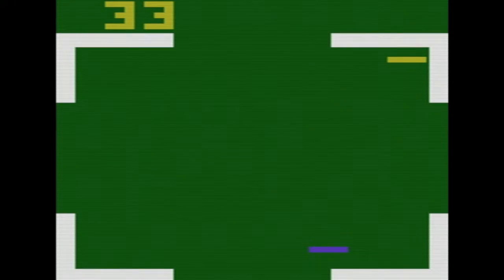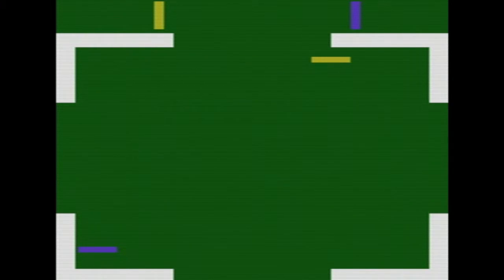Video Olympics Atari 2600 - Retro Olympics 2016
Connect and chat with me!

Xbox Live, Steam, PSN: Downphoenix
Wii U: Downphoenixutube

If you use Ad block: Consider whitelisting this channel or disabling, I never use unskipable ads and agree they're annoying.

Sign Up and Make your first purchase at Greenmangaming to hook both of us up with store credit
Sign up for Cricket Wireless and get us both Bill credits for monthly service. I personally use and love Cricket!